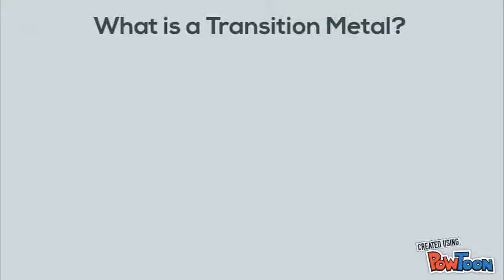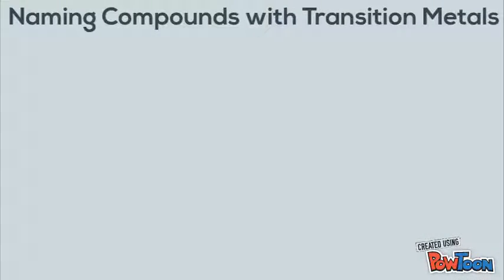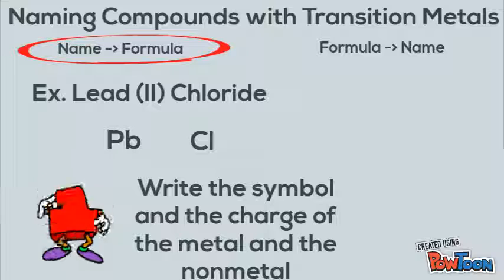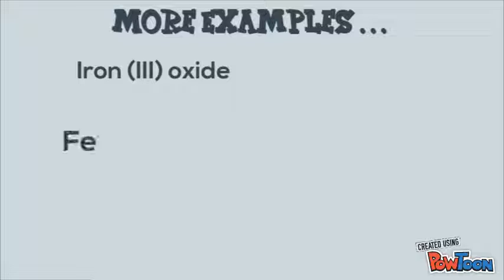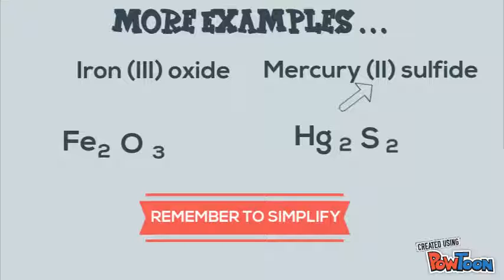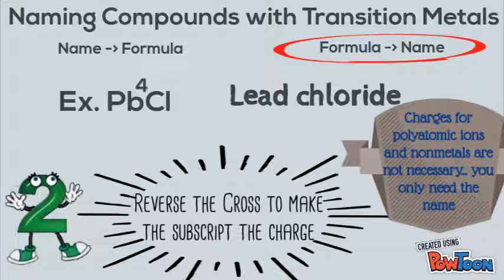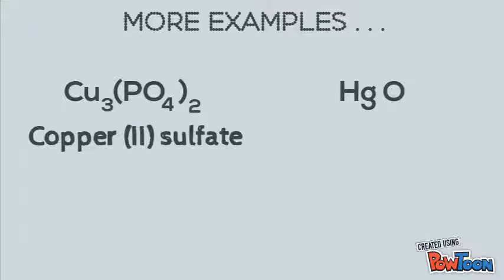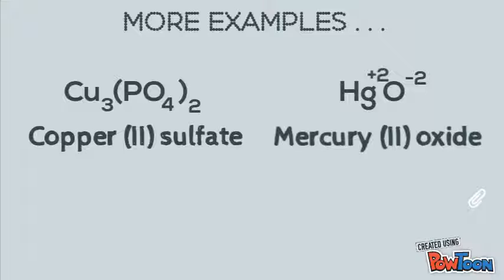Naming Compounds with Transition Metals